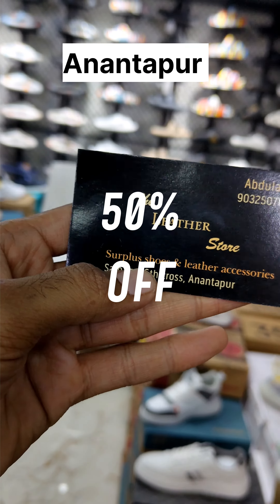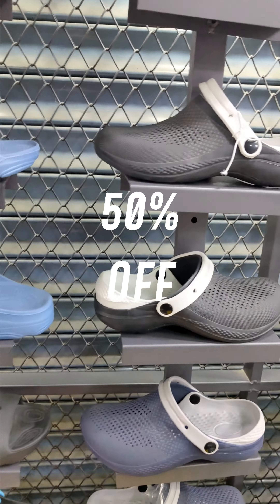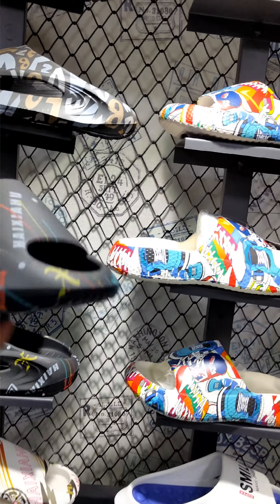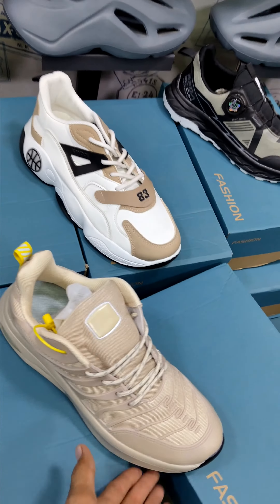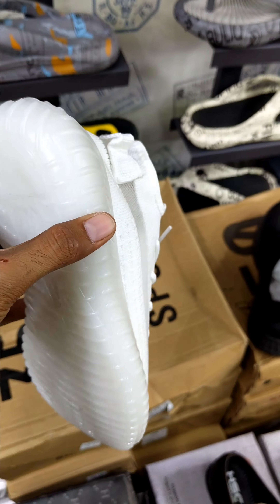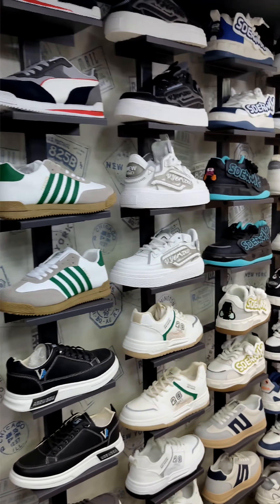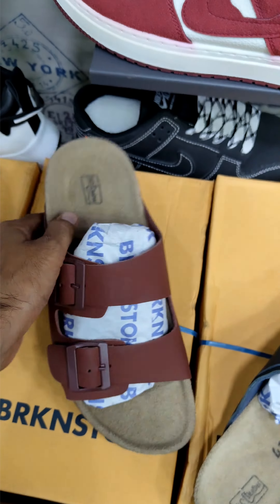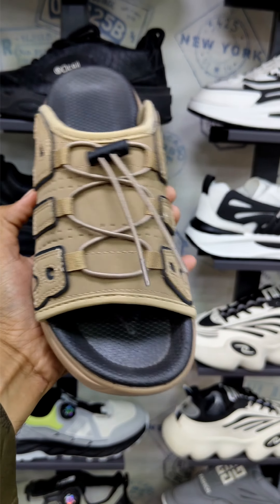imported chappals wholesale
WhatsApp link👆

Address
The leather store
In between Sainagar 6th 7th cross
Opp Sun Heights, pavani Gifts
Anantapur